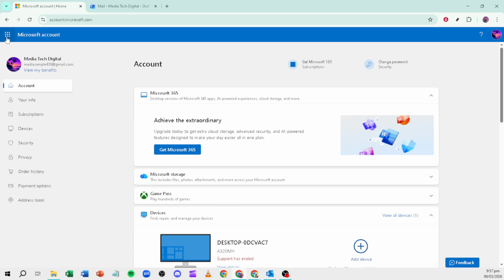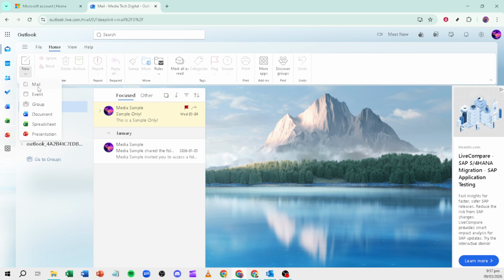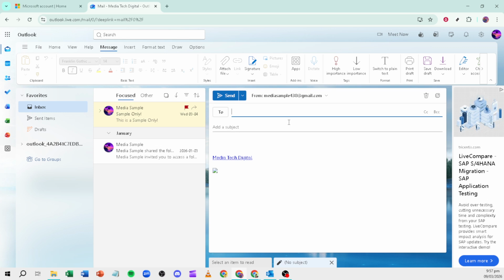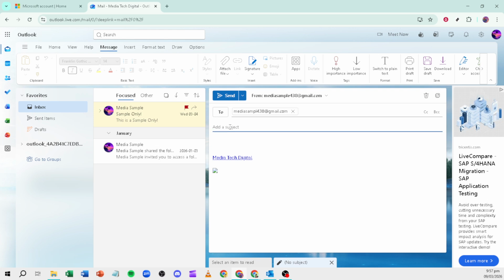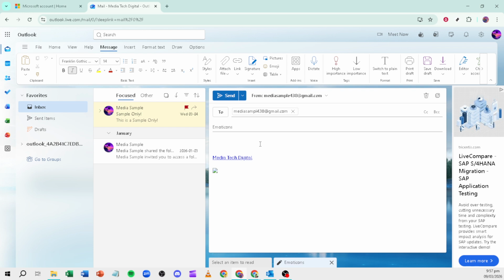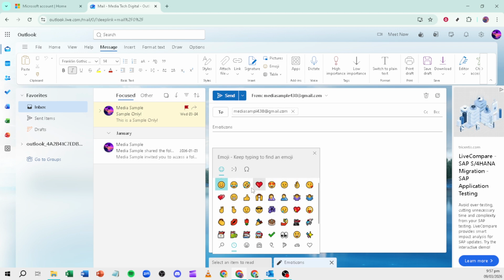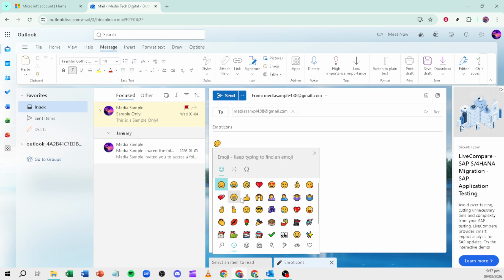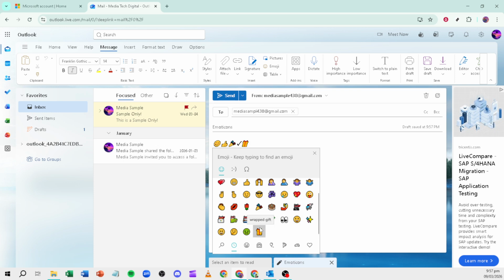How to Allow Emoticons in Outlook [Full Guide 2026]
In today's video we cover: how to allow emoticons in outlook, enable emoticons outlook tutorial, outlook emojis not working fix, how to insert emojis in outlook email, outlook emoji settings guide 2026, how to enable smileys in outlook, outlook emoticons keyboard shortcut, outlook emoji shortcut windows, fix outlook emoji not showing, microsoft outlook emoji tutorial, outlook email formatting emojis, how to add emojis outlook desktop, outlook emoji support enable, outlook smiley face not working fix, outlook tips and tricks emojis, outlok emojis, outllok emoticons, outlook emojii fix